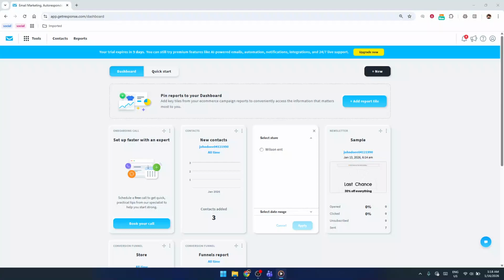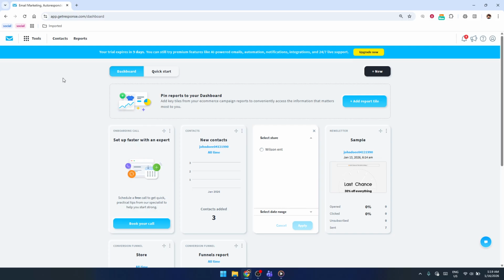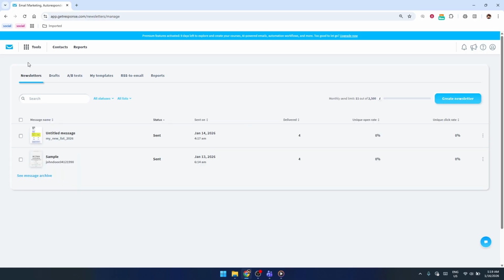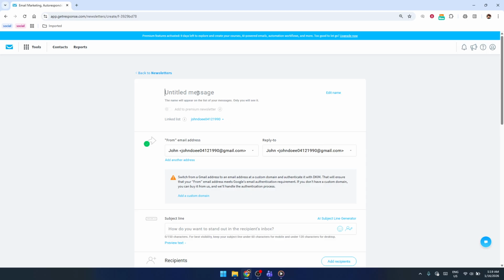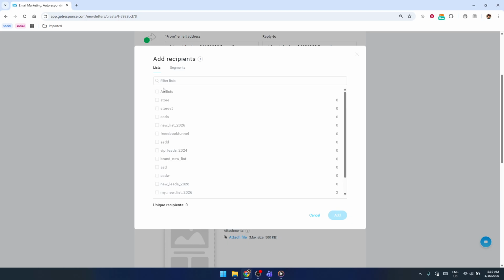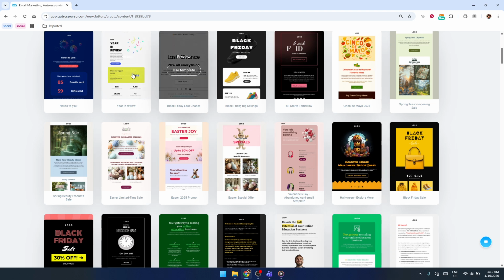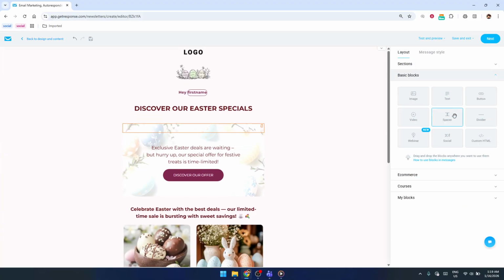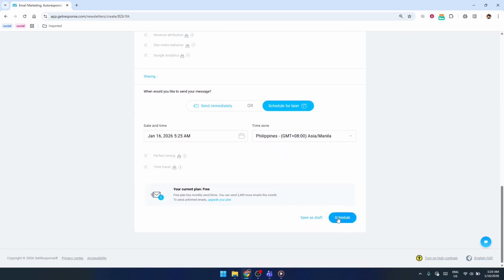How To Send Email In Getresponse [2026 Guide]